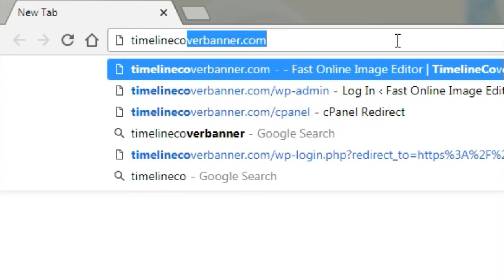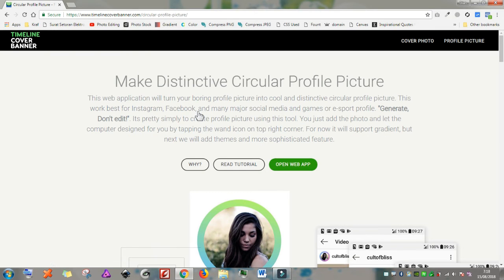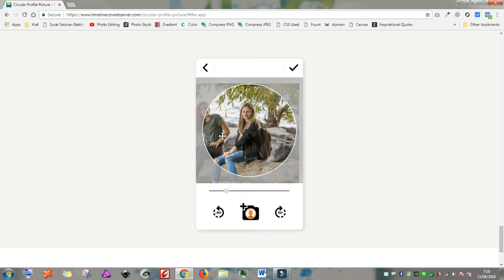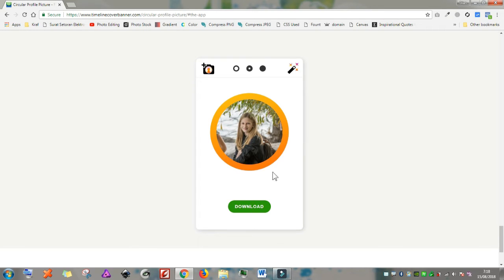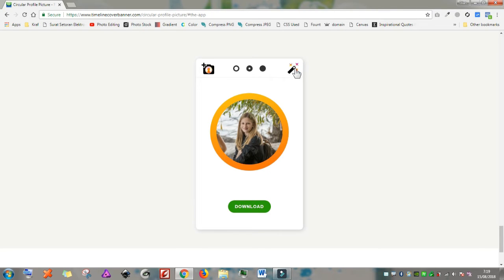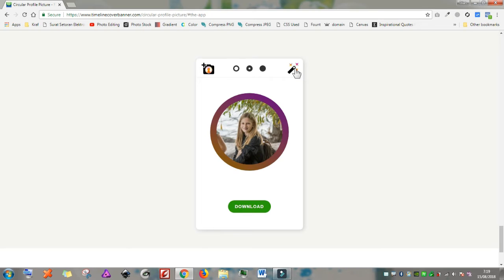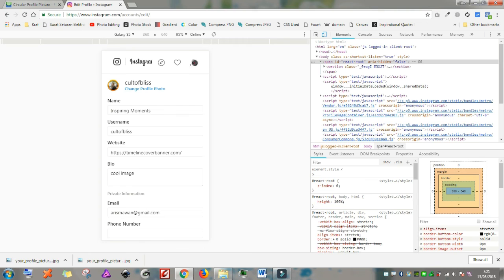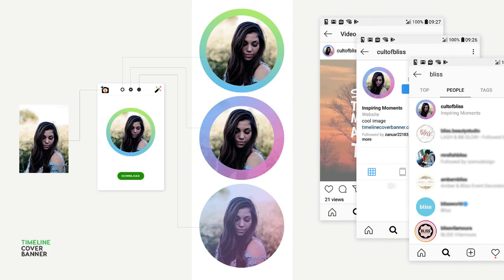How to get more attention on Instagram and Other Social Media Using Profile Pic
Actually it's pretty simple. Just add a vibrant border around your profile picture. All major social media and online games now use circular profile picture, and by adding a vibrant border around it you will make it look more distinctive than others. The similar effect when you upload live video on Instagram, there will be a border around your profile picture to make it distinctive.

This video shows you how to make that without  any software, no designing skill needed, just directly design it from your browser!